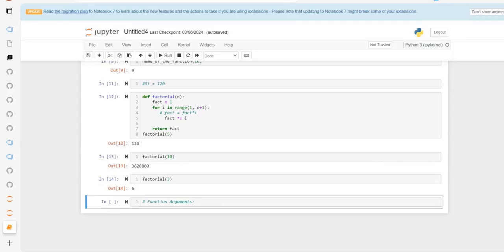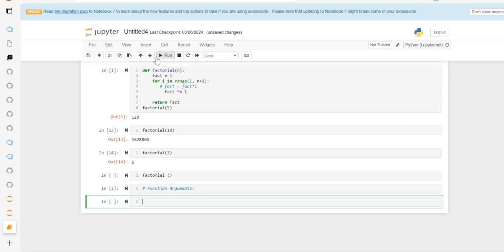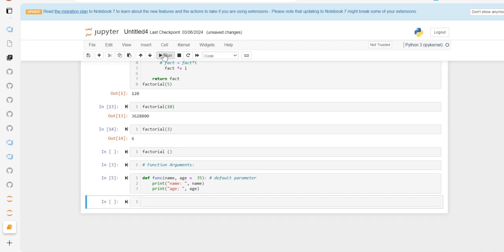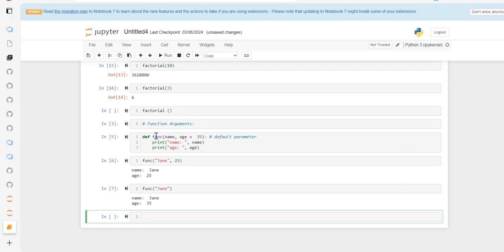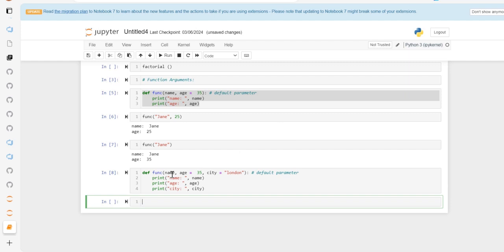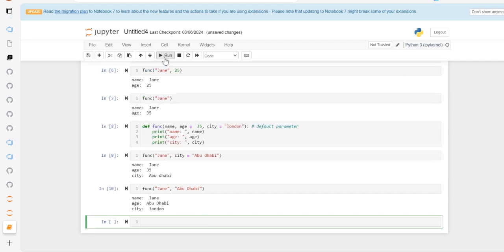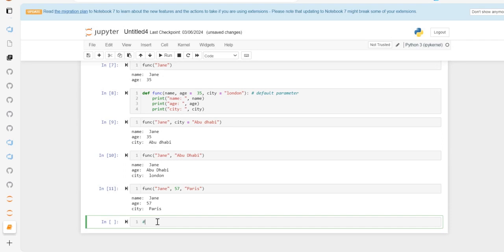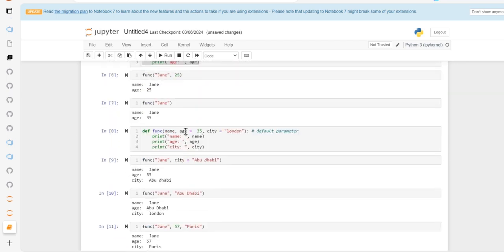#42 - Functions Arguments in Python | Python Tutorial for Data Science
Functions Arguments in Python |